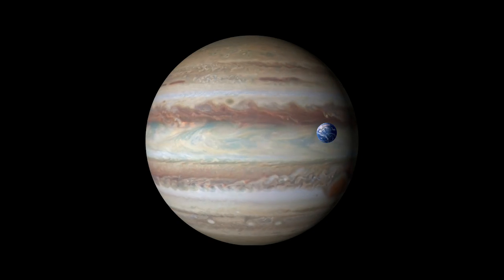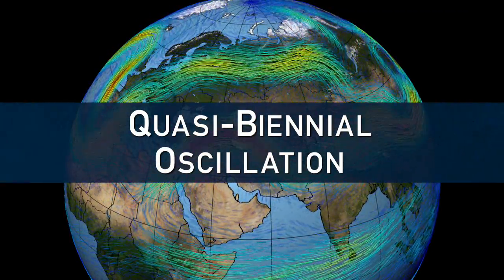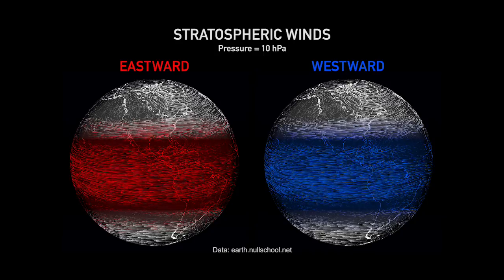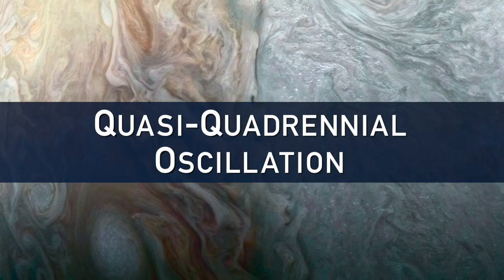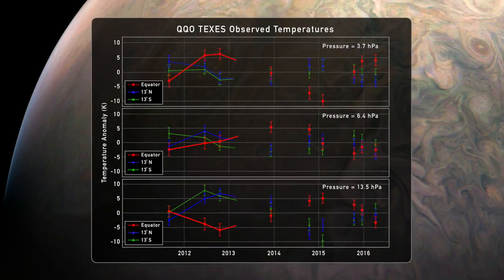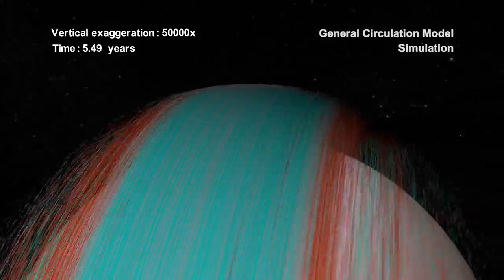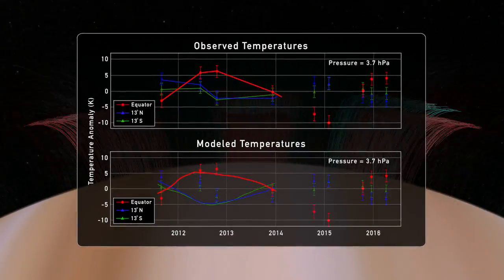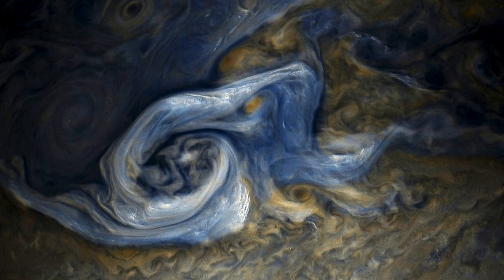Jupiter Quasi-Quadrennial Oscillation: NASA Solves How a Jupiter Jet Stream Shifts into Reverse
Climate patterns on Jupiter can have striking similarities to those on Earth, making the gas giant a natural laboratory for understanding planetary atmospheres.
When scientists look at Jupiter's upper atmosphere in infrared light, they see the region above the equator heating and cooling over a roughly four-year cycle. They dub this Jovian climate pattern the "quasi-quadrennial oscillation," or QQO, and it has a little sibling on Earth – a two-year temperature cycle accompanied by a reversal of the equatorial jet stream. Earth's cycle can influence the transport of aerosols and ozone and can affect the formation of hurricanes, making it an active area of climate research. Now, scientists at NASA's Goddard Space Flight Center have developed a new model for understanding Jupiter's QQO, which could lead to a refined understanding of Earth's own climate.